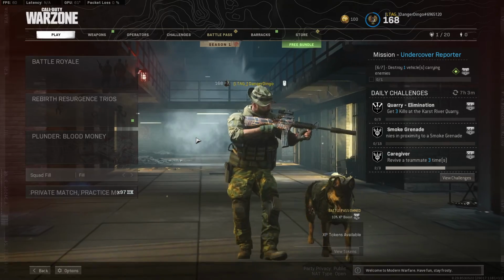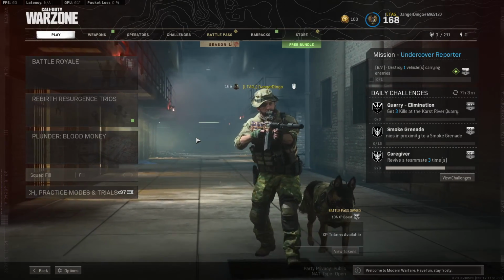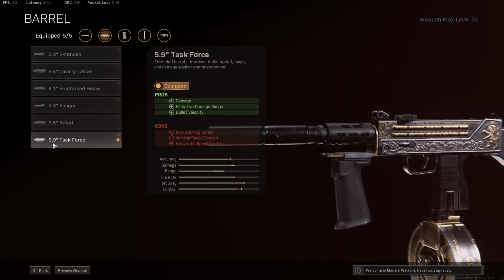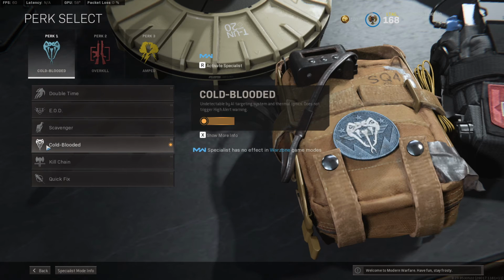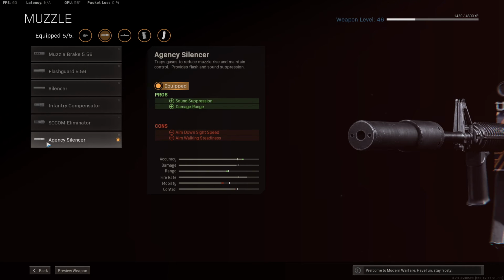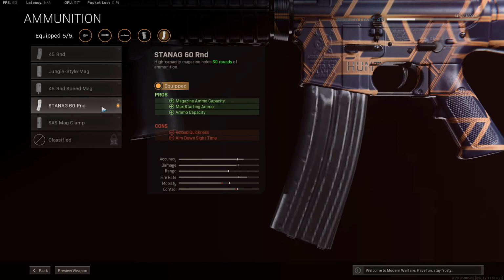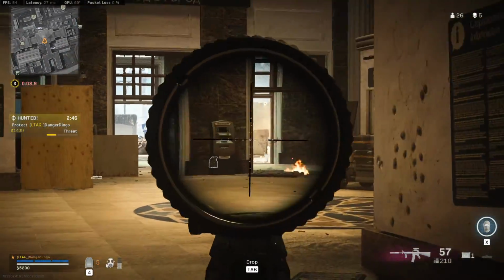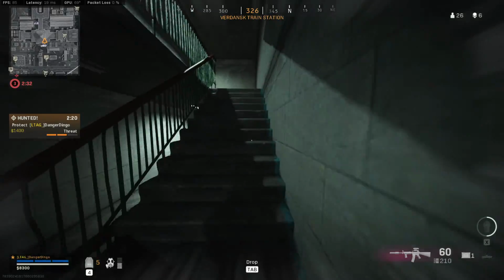NO RECOIL M16 CLASS IS THE NEW WARZONE META! Best M16 Class Setup in Warzone!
NO RECOIL M16 CLASS SETUP IN THE NEW WARZONE META!

In This Best Class Setup in Cold War video, we're taking a look at this No Recoil M16 Class Setup in Warzone! With this Best M16 Class Setup, We've got the Best M16 Attachments, the Best Mac 10 Class Setup, the Best Perks, the Best Grenades and more! This Class Setup features the Best M16 Class Setup combined with the Best Mac 10 Class Setup!

Timestamps
0:00 Intro
1:30 Mac 10 Attachments
2:28 Perks
2:54 Lethal
2:33 Tactical
3:10 M16 Attachments
4:28 Gameplay
10:37 Final Thoughts